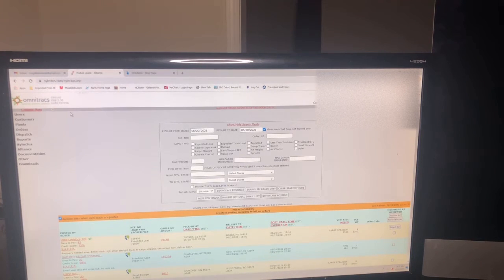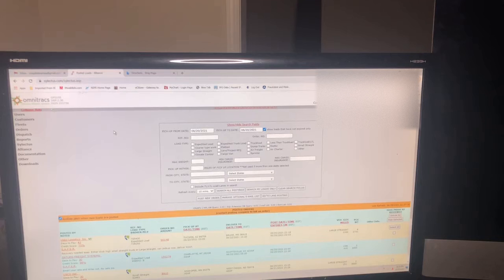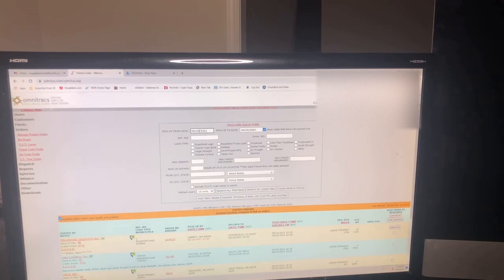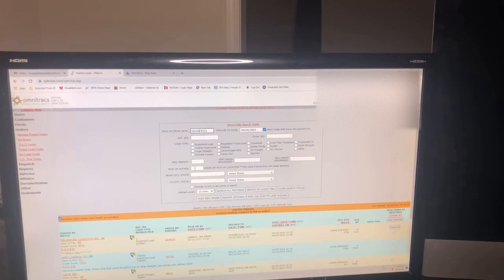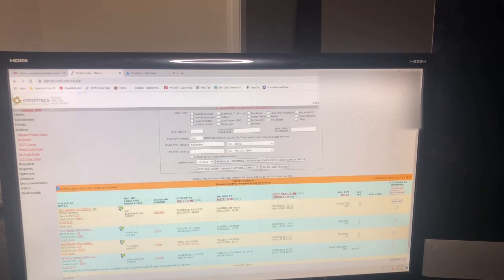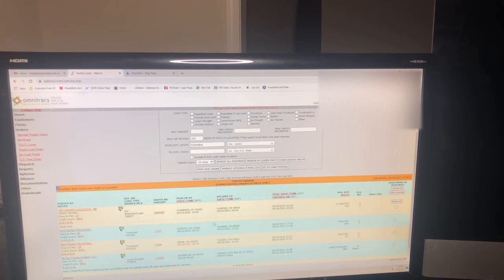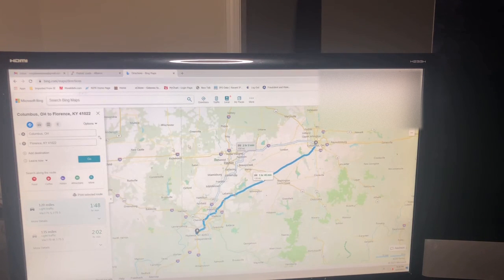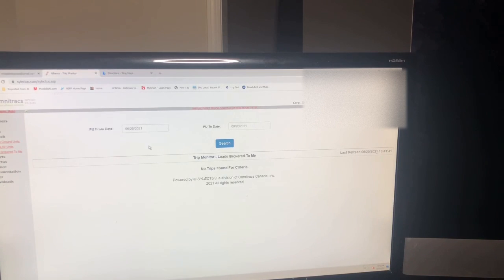How To Book Loads Using Sylectus Load Board-New Carriers Must Watch This Video To The End.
In this video I expained how to use sylectus to seach for loads. New Carries carriers should
watch this video as it walks them on how to use the board.